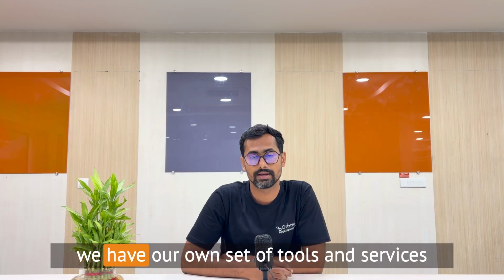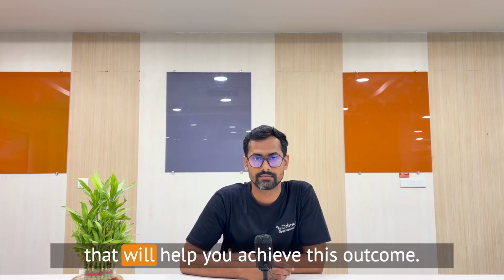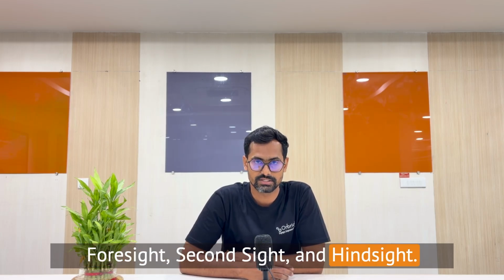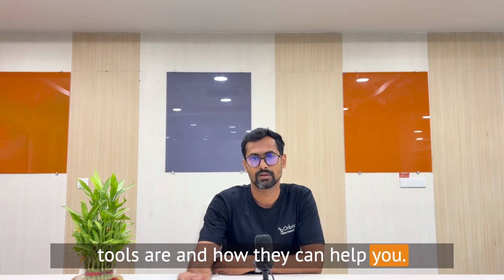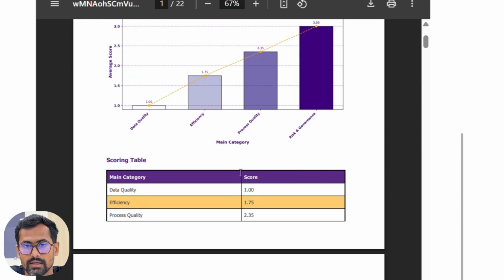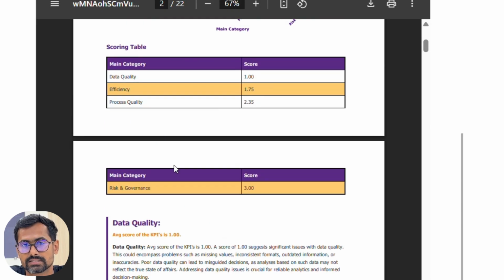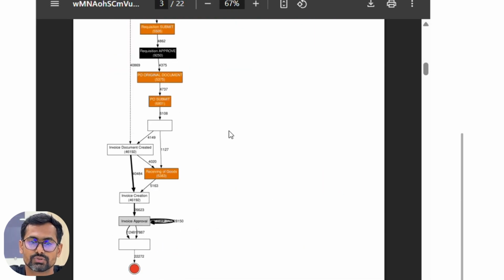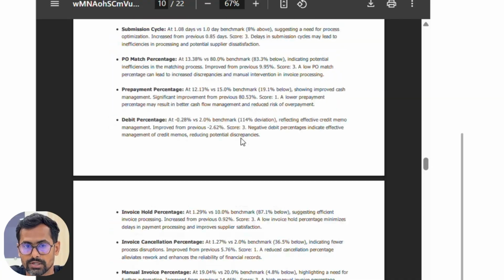What Oracle Fusion HCM Internal Mobility Actually Delivers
0:00 Introduction

0:43 Sense - How to know if something is wrong?

0:53 Evaluate - How do I measure how I am doing?

4:00 Execute - How can I fix it myself? How can Orbrick help?

8:30 Retrospect/Refine - How can I monitor and demonstrate value?

Most Oracle Fusion HCM customers have the Internal Mobility module switched on. Very few are getting real business outcomes from it.

This video breaks down what good Internal Mobility looks like in practice: shorter hiring cycles, lower cost-per-hire, and people who can contribute from day one instead of spending weeks getting up to speed.

We cover three points that show up consistently when Internal Mobility is set up properly:
1. The speed advantage is real. Internal hiring cycles run significantly shorter than external ones because you skip sourcing, background uncertainty, and much of the onboarding curve.
2. The cost picture is different from what most HR teams expect. It is not just about recruiter fees. The productivity lag on a new external hire carries a cost that rarely shows up in any report.
3. Internal hires start faster. They already know the culture, the systems, and the unwritten rules. That matters more than most job descriptions admit.

If your organization runs Oracle Fusion HCM and Internal Mobility is not delivering measurable outcomes, this video gives you a clear picture of what the gap looks like and what closing it actually takes.

About Orbrick Consulting
Orbrick Consulting helps organizations maximize the value of their Oracle Fusion investments through outcome-driven transformation, process excellence, and innovation.